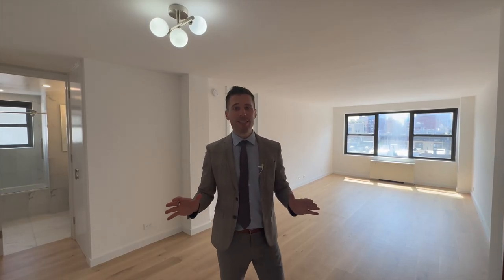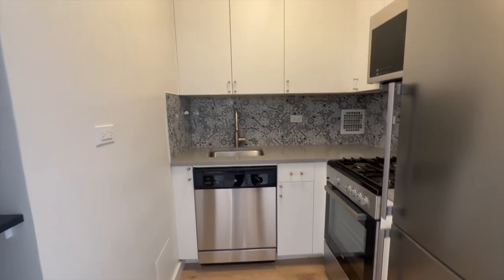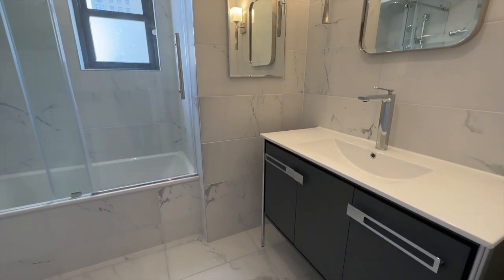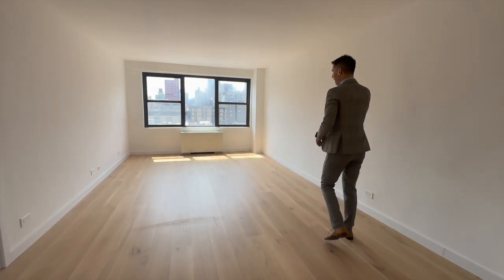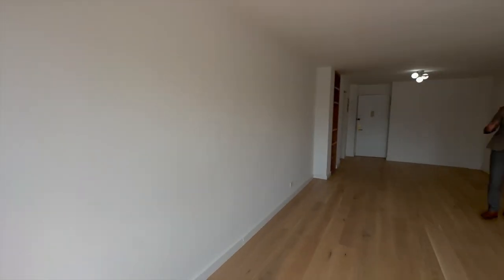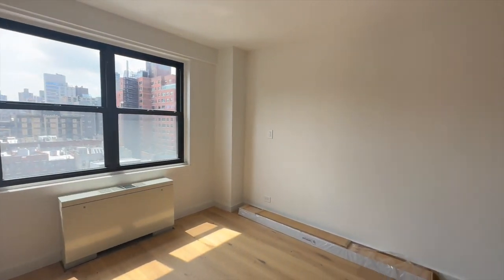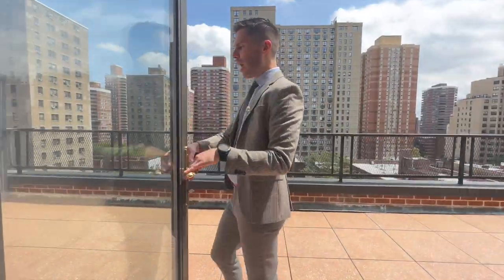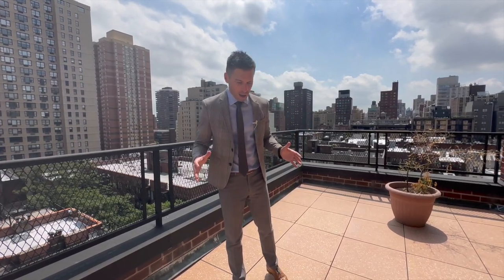Stunning One Bedroom with Private Terrace in Full Service Doorman Building | 200 East 27th Street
Welcome to this stunning one-bedroom apartment, meticulously designed to the nines. Experience luxury living with brand new stainless steel appliances, an oversized bathroom with elegant marble details, and a spacious south-facing living area. Enjoy the tranquility and privacy with no neighbors on one side and the comfort of a king-sized bed and a fully built-out walk-in closet in the bedroom. The highlight of this exquisite property is the incredible private terrace on the 11th floor, offering breathtaking east and south-facing views. Perfect for entertaining or simply relaxing, this terrace is equipped with planters, seating, water, and electrical outlets. Located in a full-service doorman building in the heart of New York City, this apartment is a rare find. Don't miss your chance to own this gem.